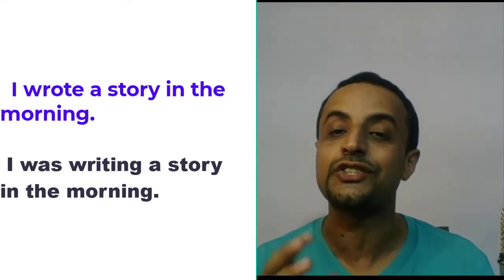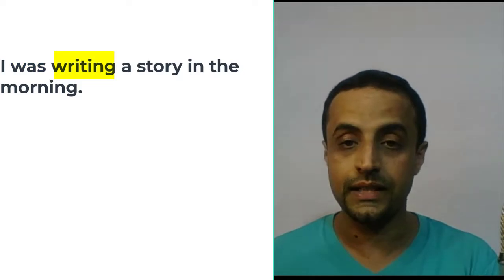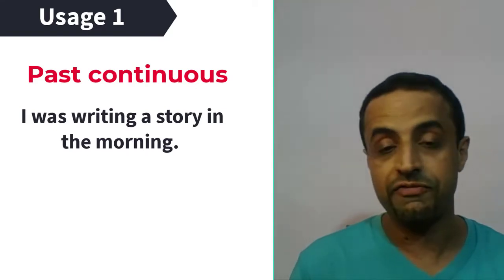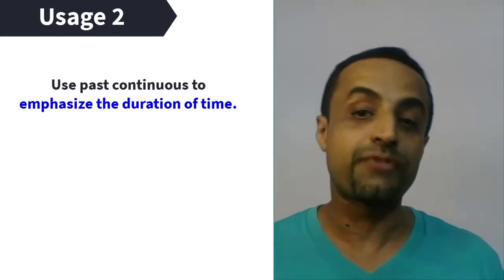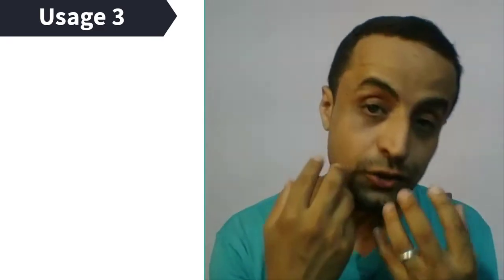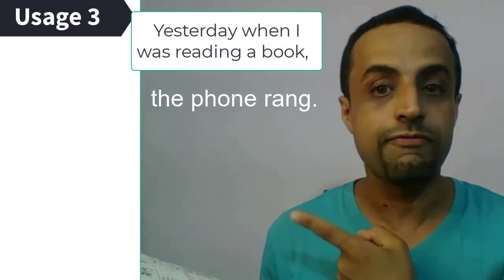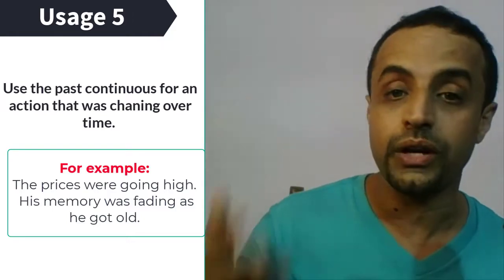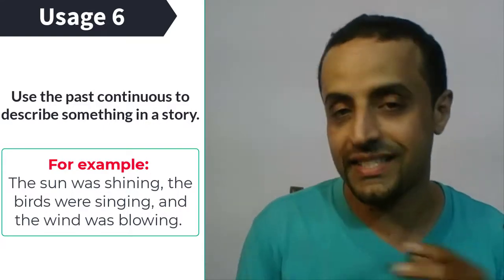PAST CONTINUOUS and PAST SIMPLE: (7 Rules and Pronunciation Tip) Grammar Course-Level 1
This lesson explains 7 rules of the usage of past continuous and past simple tenses and some pronunciation tips. Past continuous and past simple are usually confusing because many languages do not have the past continuous tense in their languages. Therefore, so many learners mix between these two tenses. This lesson presents the seven rules to help learners differentiate between the two tenses easily.
TRANSCRIPT
Did you know that many languages do not have the past continuous tense? That’s why a lot of English learners mix up between past simple and past continuous. But after this lesson, you won’t. Because there are just a few simple rules, if you know them and practice them, you will definitely speak with perfect grammar.

Past simple: I wrote a story in the morning.
Past continuous: I was writing a story in the morning.

Past simple to talk about a completed action, I finished writing the story. Past continuous not sure if the story was completed or not.
When you use the past simple, you focus more on the completion of the action. However, when you use the past continuous, you are describing the action.
1. Completion

2. You use the past continuous, if you want to emphasize the duration of the time:
For example:
It was raining all night.
Because you want to emphasize that the rain continued all night.
It rained last night. It means that you don’t care about the duration of time. You just want to tell us that it rained last night. Two videos
3. You can use the past continuous with the past simple. When an action is interrupted by another action.
She was working when I came in.
While he was painting the ceiling, he fell off.

4. use the past continuous to talk about an action that happened repeatedly and it was a source of irritation.
My parents were fighting all the time.
She was asking too many questions.
I was often visiting my parents.

5. Change over time
The prices were going high.
In the first wave of Covid-19, a lot of people were losing their lives.
His memory was fading as he got older.
6. Narrating a story
The sun was shining, the wind was blowing, the birds were singing…etc.
7. Used past continuous with the expressions (I was wondering if you could help me). to ask someone politely to do sth

Be careful: don’t use past continuous with stative verbs like
Know, understand, see, …etc.

Pronuncition
Was
Were
• /wəz/
•  /wə/

These two words in spoken English are usually reduced to their weak forms.